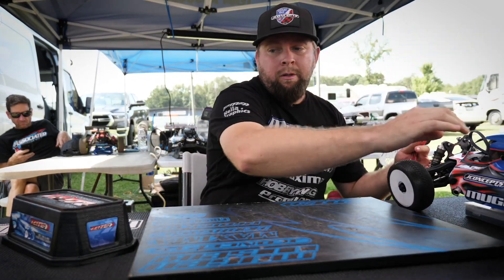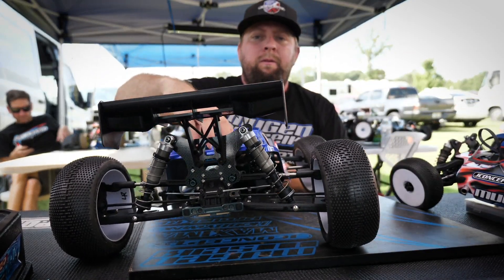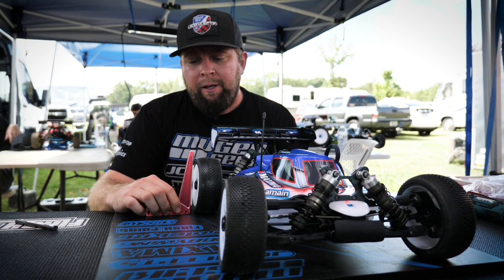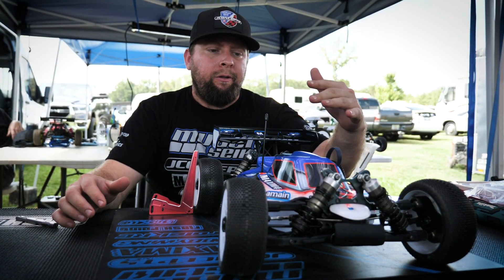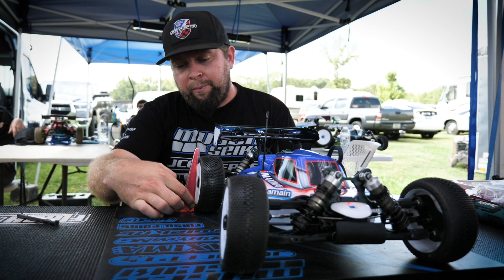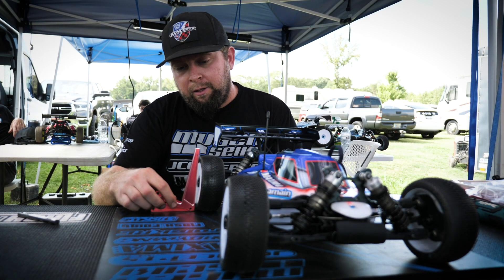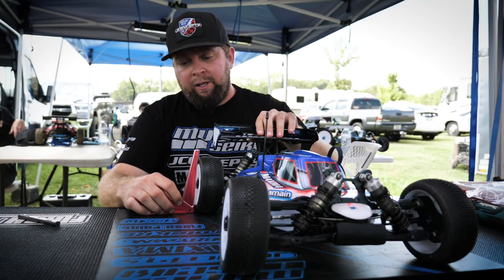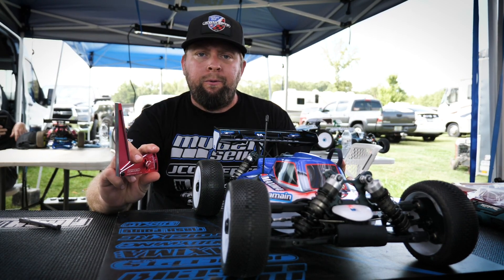RM2 Camber Gauge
A quick video about my new Camber Gauge.

The next generation of 1/8th off-road racing revolves around setup, precision, and accuracy. The RM2 camber gauge manufactured from billet aluminum material is brilliantly machined to high specifications and anodized to a luster. The detailed instrument is available in red anodizing and laser etched with graduated measurements from -10 to +10 degrees for a complete range of camber adjustments.

Learn More...